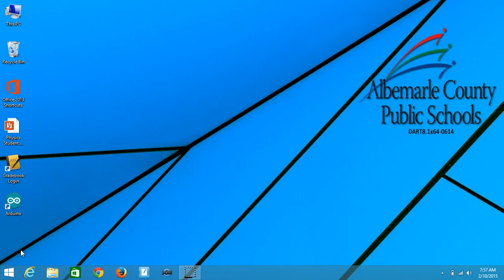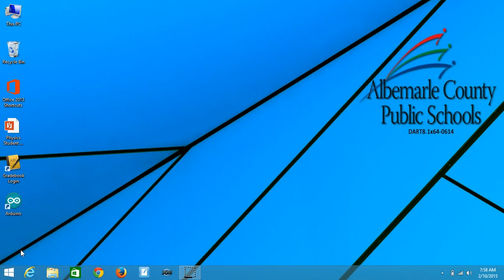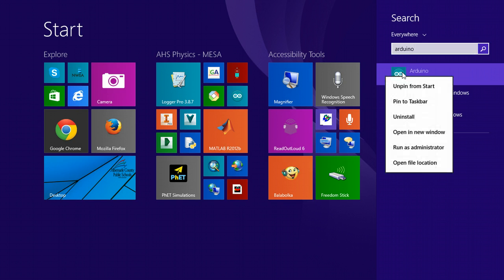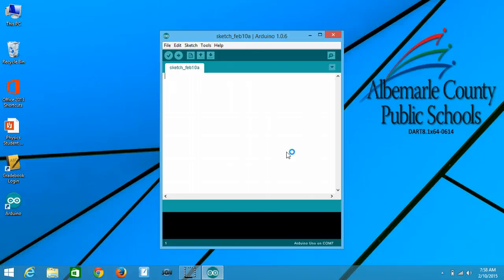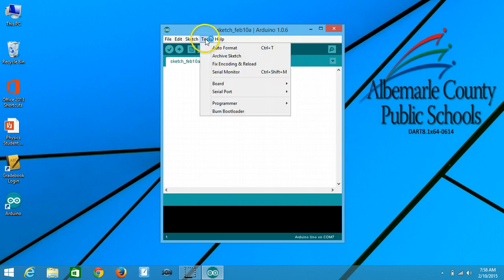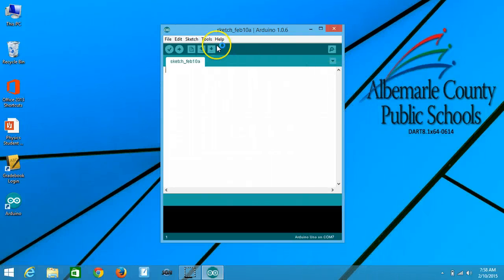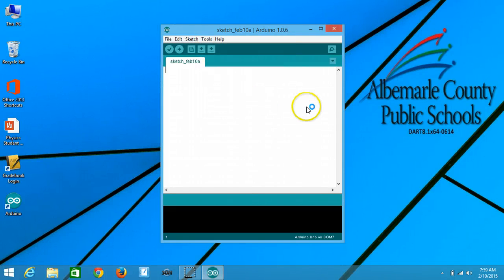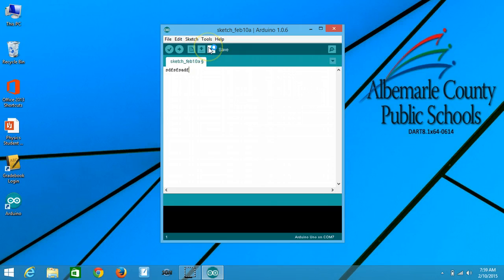Getting Started on with the Arduino IDE software on Windows 8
. Our school computers come with this software installed on it. This video shows you how to find and run it on our school computers.